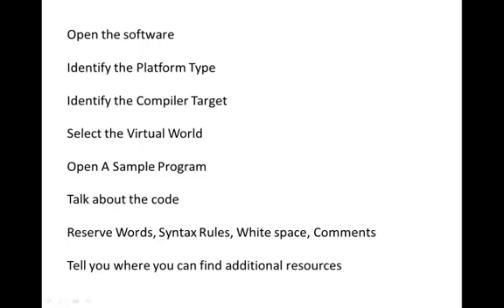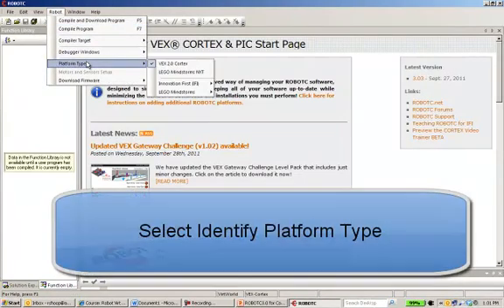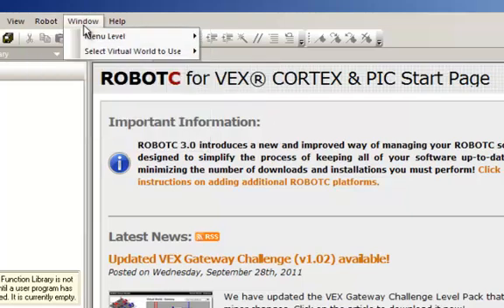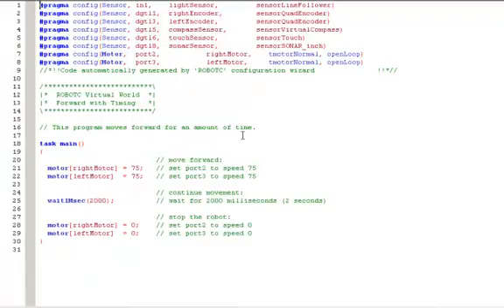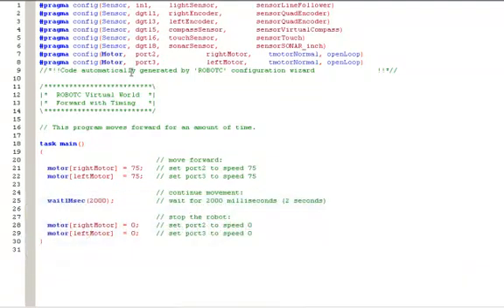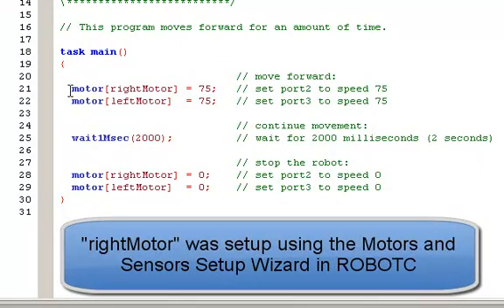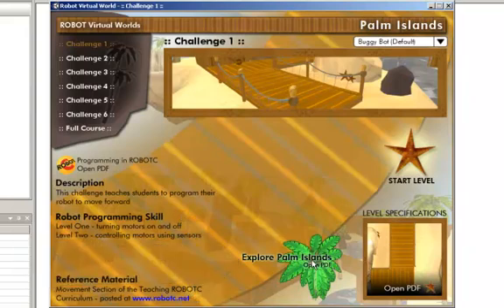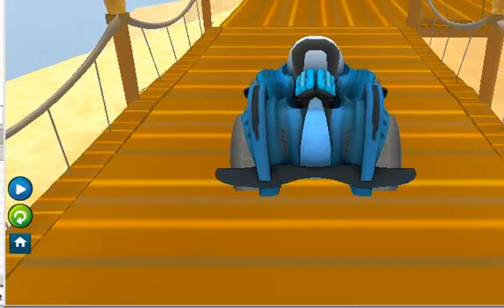Cortex Robot Part One Palm Island.mp4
This is a short video that will be used to introduce students to programming using ROBOTC and the Robot Virtual World Software